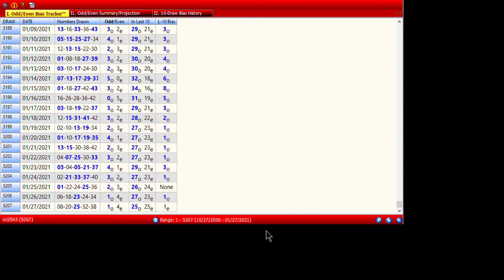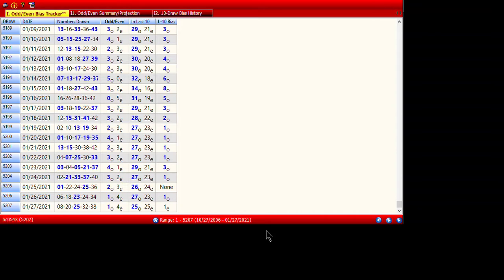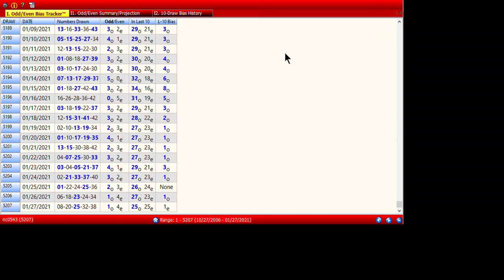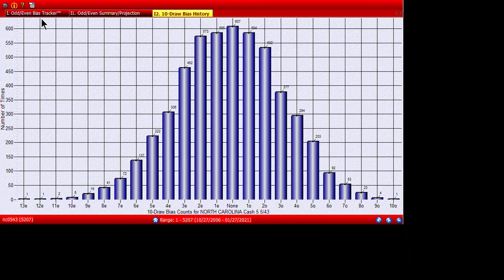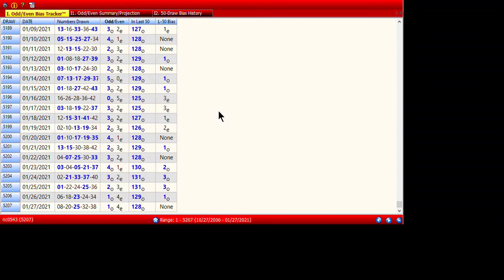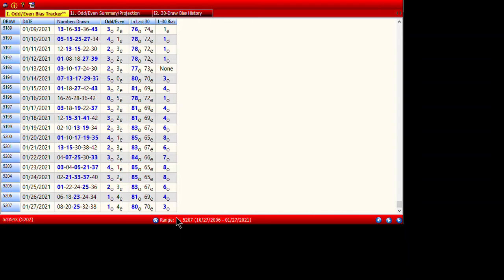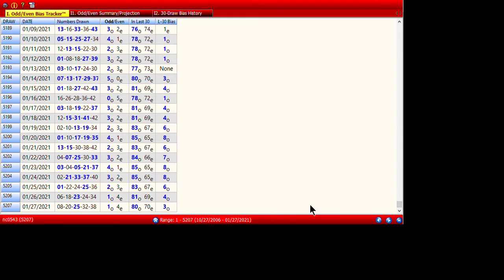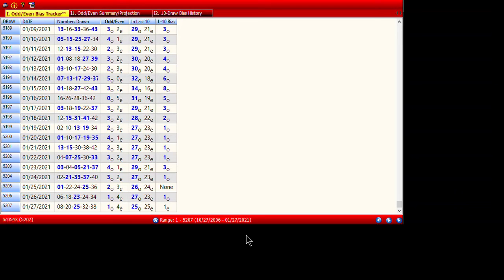Chart- I (O/E) N.C. Cash 5-43 - 01-28-21 Video Response Regarding 4evens or 5evens play due to bias.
I try to decipher the "bias" that was located by Brandy.  There is a 8odd bias on January 15, that results in a all even draw on January 16, and about ten days later you have the 4 even 1 odd result two drawings in a row.  This video has a big black space, and I dont know why.  It is messing up the alignment of my mouse with the rows.  Sorry about that.